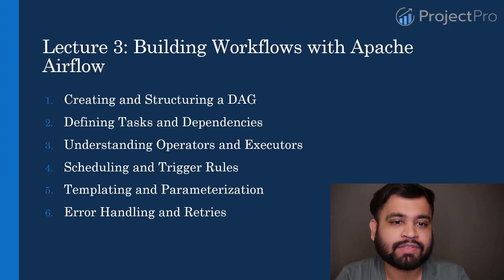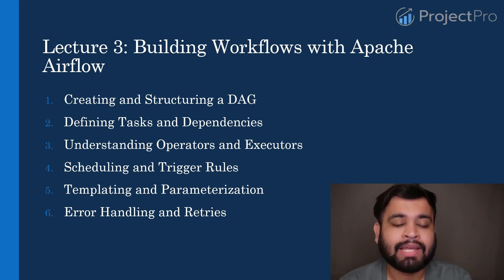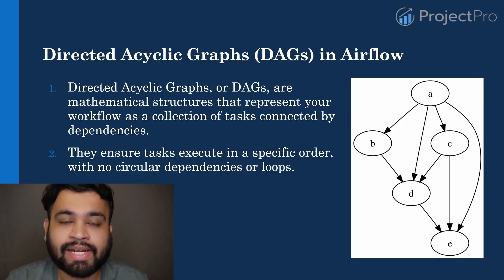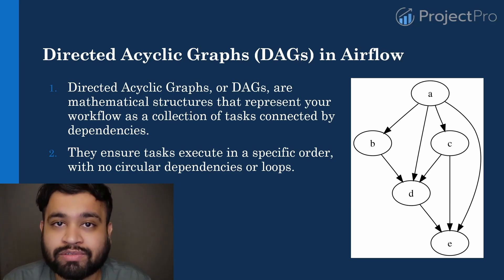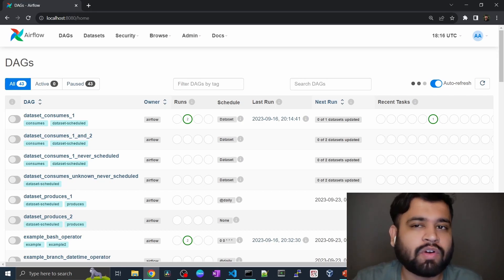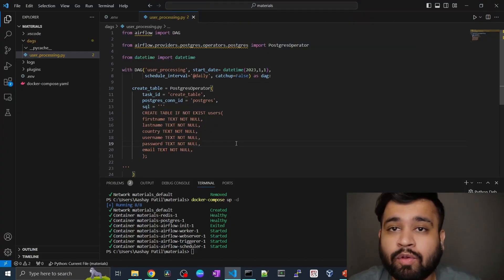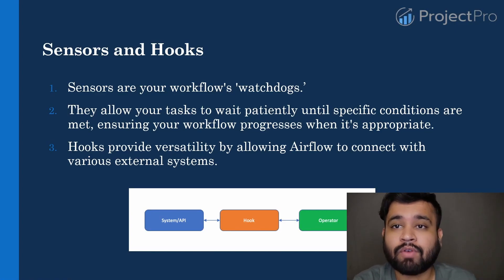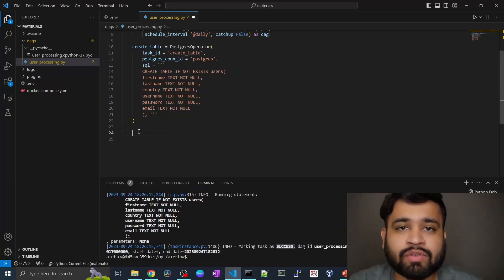Building Workflows with Apache Airflow | Apache Airflow Tutorial Series | Part - 3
In Video 3 of our comprehensive Apache Airflow tutorial series, we dive deep into the world of workflow automation. Join us as we explore the fundamental concepts and techniques for creating efficient data pipelines using Apache Airflow.

00:45 Project Overview
02:02 DAG Overview
03:14 Building DAG Skeleton
06:31 Operators and Tasks
07:31 Creating Postgres Table
10:42 Creating a connection to Postgres
13:46 Sensors and Hooks Overview
14:32 Creating Sensors
16:35 Extract User Data
19:17 Creating a Data Processor
25:02 Creating a Hook
27:25 Defining Dependencies
29:06 Triggering and Validating the DAG

Level up your skills with ProjectPro, Clik here to know more

🔧 Topics Covered in this Video:

Creating and Structuring a DAG: Learn how to define Directed Acyclic Graphs (DAGs) in Airflow, the backbone of any workflow.

Defining Tasks and Dependencies: Discover the art of breaking down complex processes into manageable tasks and establishing dependencies between them.

Understanding Operators and Executors: Get insights into Airflow's wide array of operators and executors, and how to choose the right ones for your workflow.

Scheduling and Trigger Rules: Explore scheduling options and trigger rules, and gain a deep understanding of how Airflow manages when and how your tasks run.

Templating and Parameterization: Harness the power of parameterization and templating to make your workflows dynamic and easily configurable.

Error Handling and Retries: Learn how to handle errors gracefully and set up retries to ensure your workflows run smoothly even in the face of adversity.

Whether you're a beginner looking to get started with Apache Airflow or an experienced user aiming to enhance your workflow-building skills, this video has something for everyone. Don't miss out on the opportunity to streamline your data pipelines and boost productivity with Apache Airflow. Watch now!